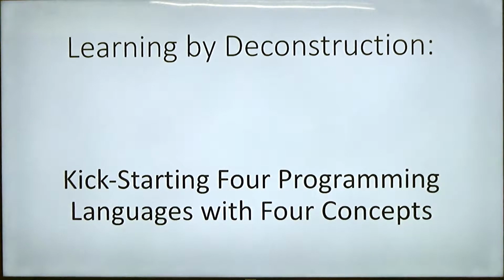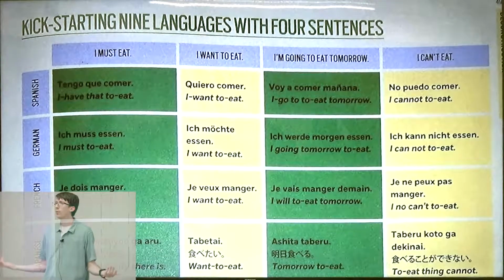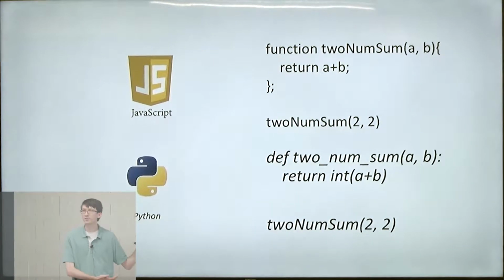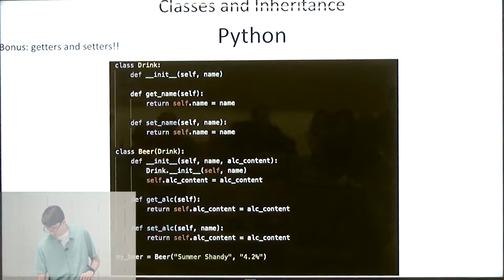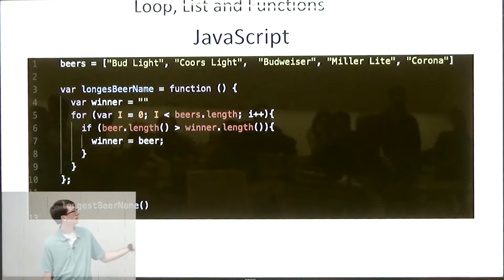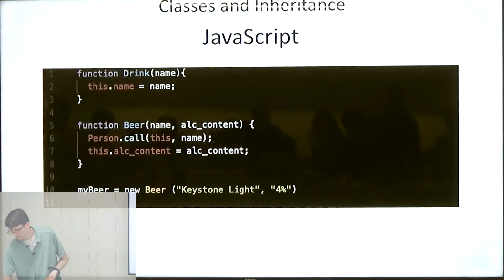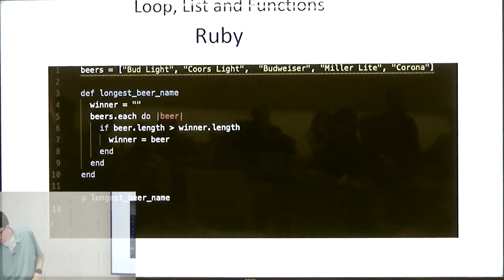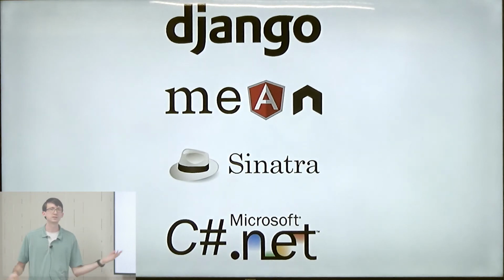ChiPy Mentorship Finals, Spring 2017 - Sam Rolfe